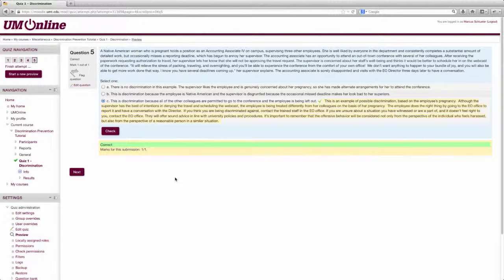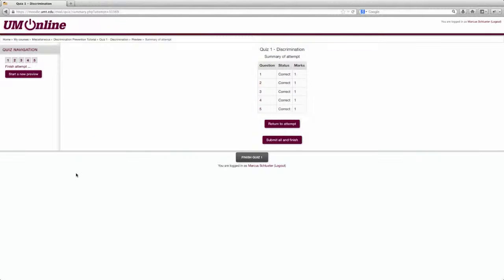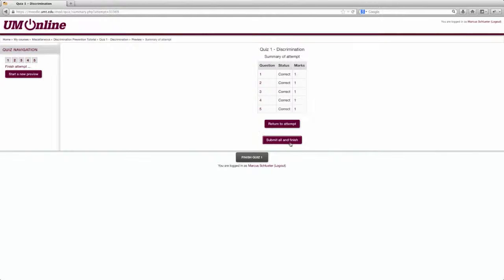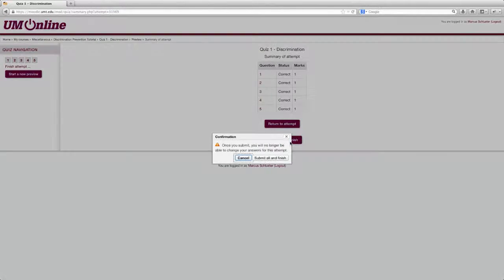Completing the Discrimination Prevention Tutorial